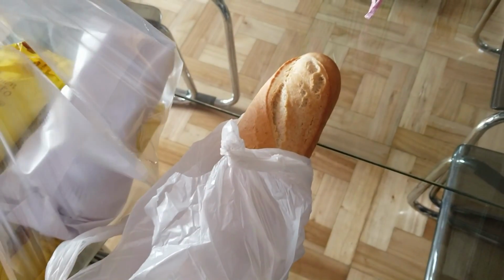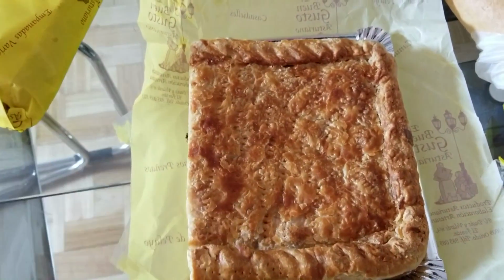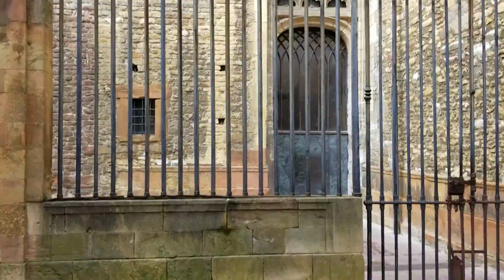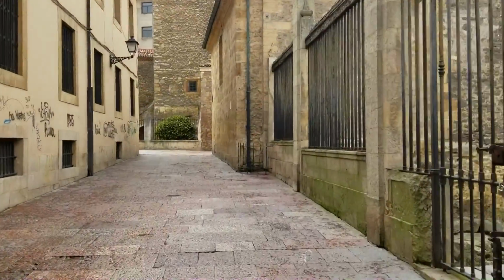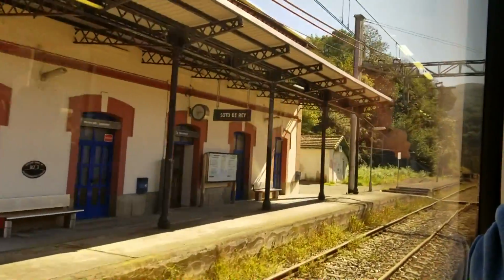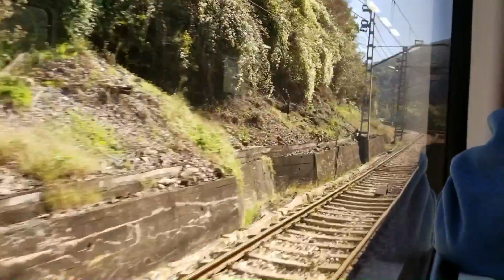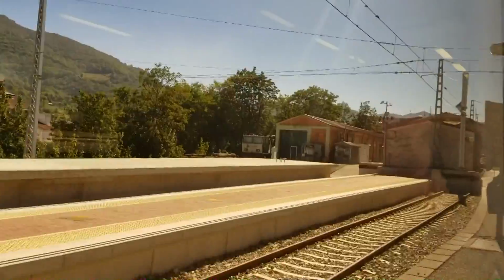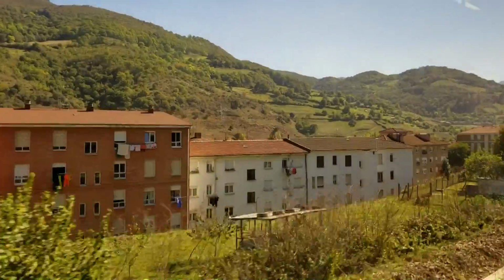TRAIN RIDE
Living Free Forever takes a holistic approach to find the freedom to follow dreams, passions & goals while balancing different aspects of life, which is important in achieving health, spirituality, money, lifelong learning, relationships & more.
We share experiences from a life filled with ups & downs from living in Ohio to moving to Florida to traveling, working, from home, living with chronic illness & more.

Melody & Richard Schafer
USA